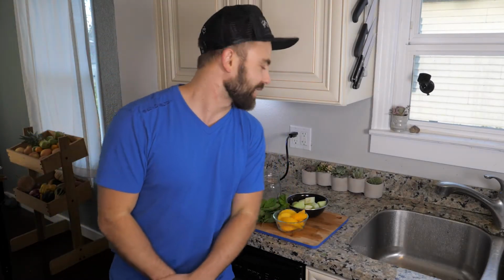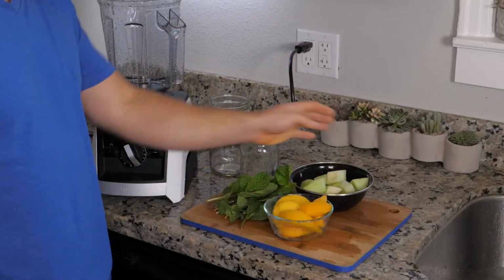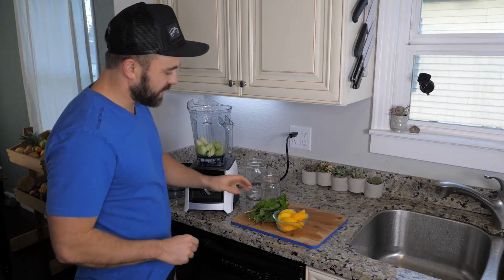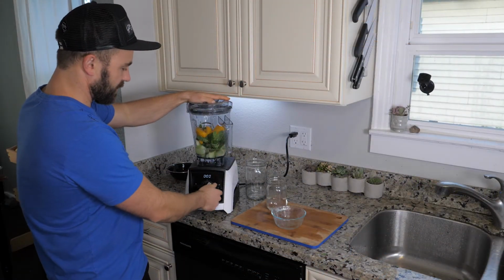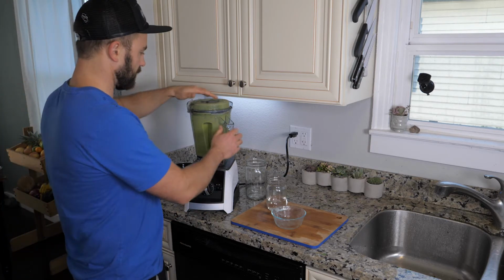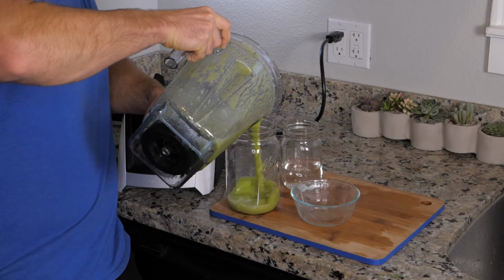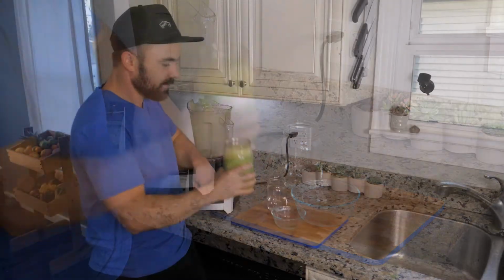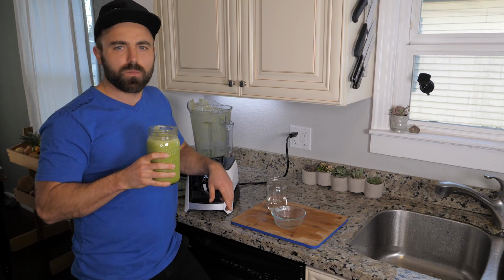Green Smoothie Recipe 28: Honeydew Melon Mint Smoothie (from 30-day GSC)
This is a short clip from Sergei Boutenko's 30-Day Green Smoothie Challenge. When in doubt, keep it simple. This green smoothie recipe is proof that you don’t need lots of fancy ingredients to make a superb green drink. The smoothie discussed in this YouTube video is made from just three ingredients.

🍉 NEW BOOK ALERT: 30-Day Green Smoothie Challenge for Busy People is here!

🥬 Why Green Smoothies?

Regular green smoothie consumption can help you lose weight, improve energy levels, reduce craving for bad food, and make you feel all around awesome! The new and improved 30-Day Green Smoothie Challenge brings you yummy smoothie recipes, detailed ingredient shopping lists, and valuable tips and tricks that will help make your new healthy habit stick. Give it a try; you won't regret it!

🍌 What is the 30-Day Green Smoothie Challenge?

The main purpose of a 30-day green smoothie challenge is to motivate you to take charge of your health in a manageable fashion. I believe that anyone who completes this challenge will feel happier and healthier after a month of regular smoothie consumption. The challenge is simple, and straightforward, and requires minimal effort. All you have to do is drink one quart (or liter if you’re in Europe) of freshly made green smoothie every day for one month in addition to your pre-existing diet. It’s as easy as that! You don’t even need to plan a far-off start date, you can begin any day you please.

🍓 What Results You Can Expect from This Program?

Amazing things happen to people who add green smoothies into their daily routines. The 30-day smoothie challenge described in this eBook/video helped me achieve a superior level of health and a rock-solid immune system. This same challenge has helped thousands of others shed unwanted weight, allowing them to feel more energetic and light on their feet, while dramatically reducing stomach bloating and inflammation throughout the bodies. It led to regular, healthy bowel movements, eradicated depression, cured insomnia, promoted faster muscle recovery and contributed to countless other positive changes. The premise of the entire challenge is based on the idea that fresh, organic, whole food provides an overwhelmingly positive effect on the human body. Thus, by drinking smoothies, which are made from the “good stuff,” (i.e., vitamins, minerals, and antioxidants) you are adding exponentially more nutrients into your diet and benefiting from it accordingly. If you follow the guidelines of this challenge and drink home-made smoothies for 30 consecutive days, I am confident you will achieve your own fantastic hard-to-believe-it’s-true results.